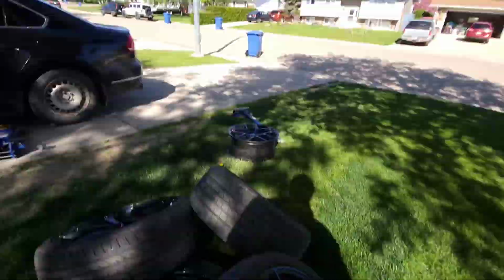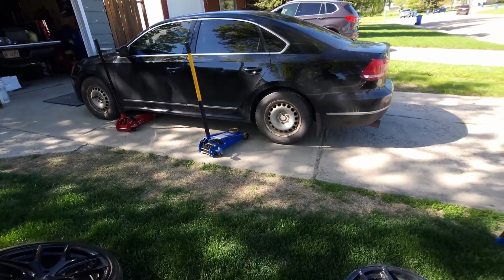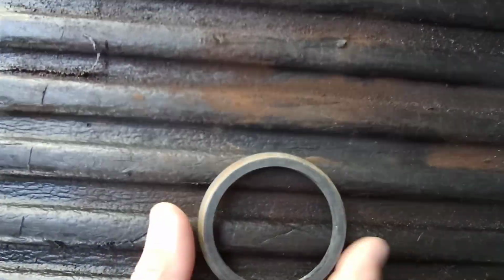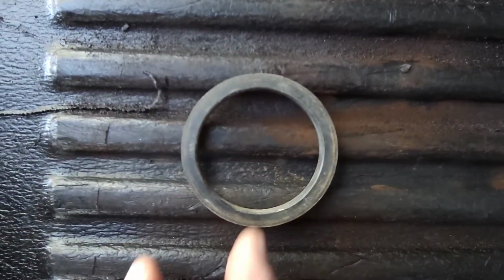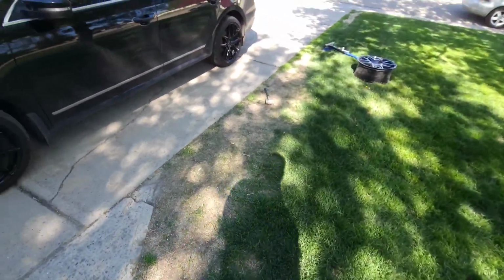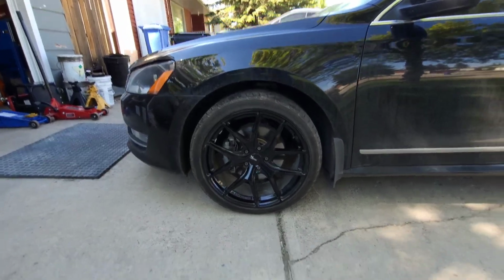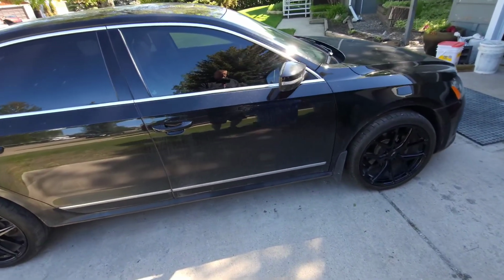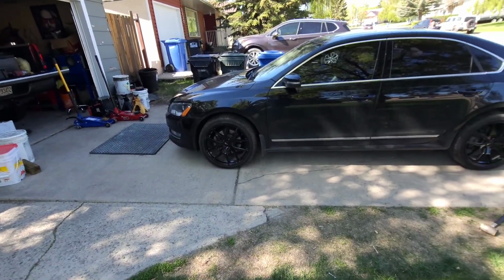New Rims and Tires for the 2014 Passat TDI.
Picked up some New Rims and Tires 255/35/19s they do fit perfectly.

These were off an Audi S4 so the Hub Adapter was needed to fit the passat.